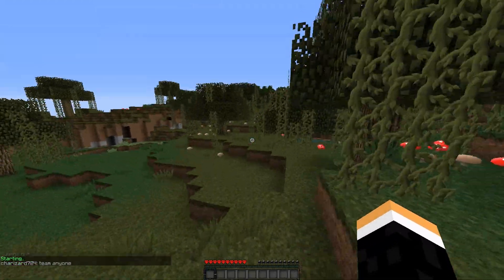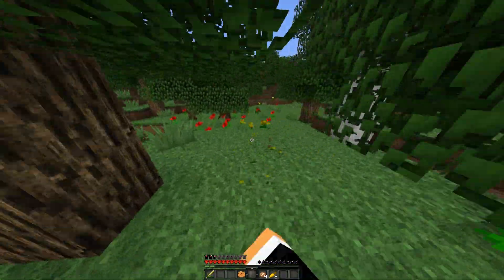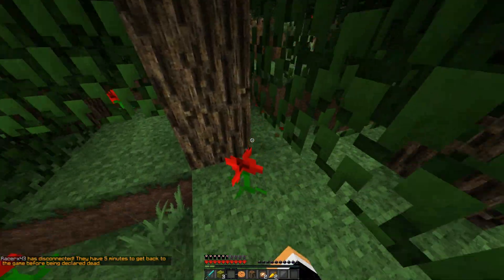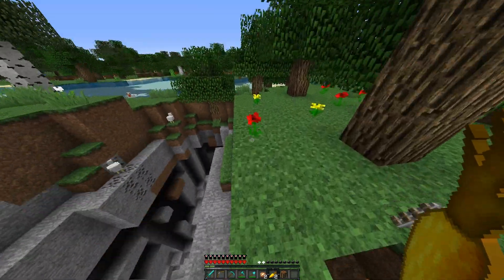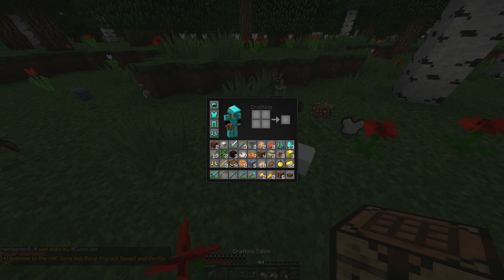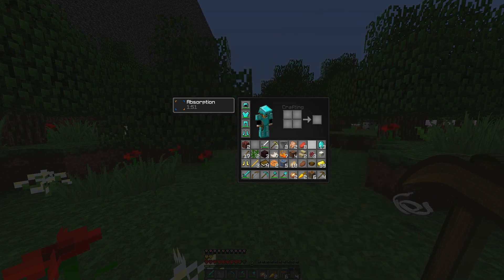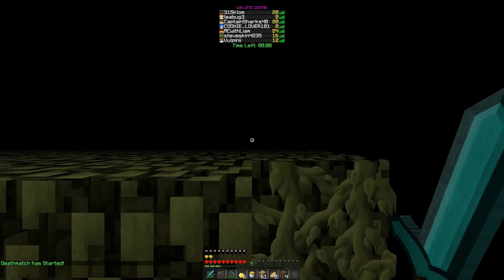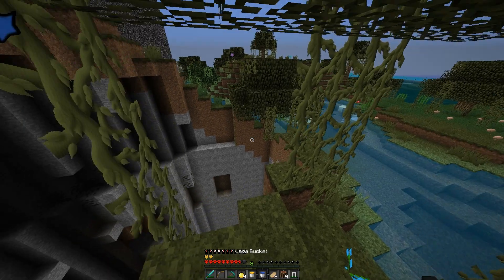UHC Highlights with Liam #10- Ravine Fight!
Hope you all enjoy episode 10 of my UHC Highlights series! In today's episode, I play a flower power UHC! The fighting in the deathmatch arena gets to be very intense!
SERVER INFORMATION
➜Server IP: us.uhc.zone
MODS
RESOURCE PACK
➜Resource Packs Associated with My Customized Resource Pack
MUSIC

Intro
➜Vicetone - Harmony

Outro
➜Pegboard Nerds – Self Destruct